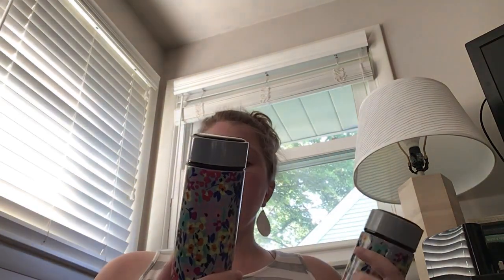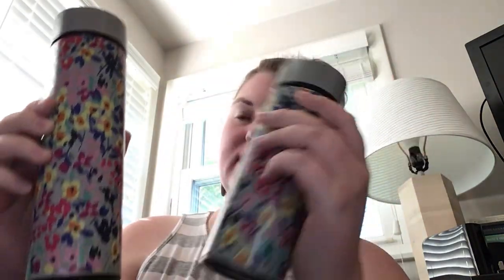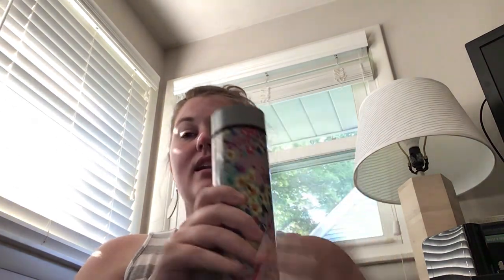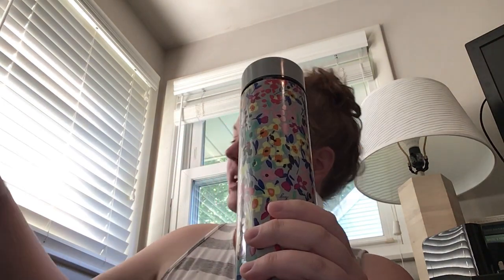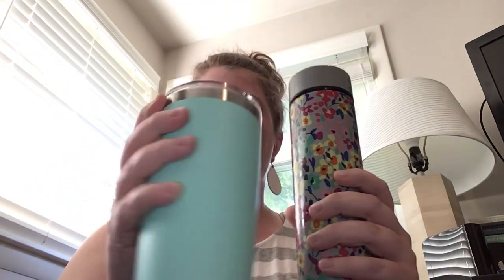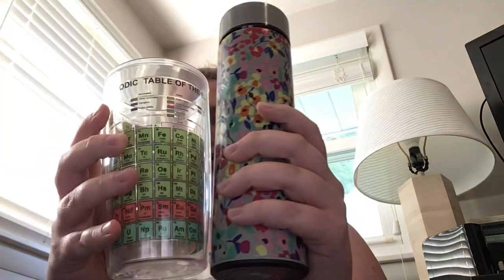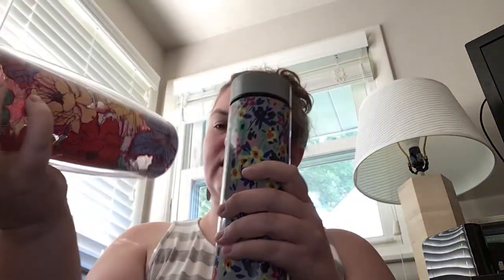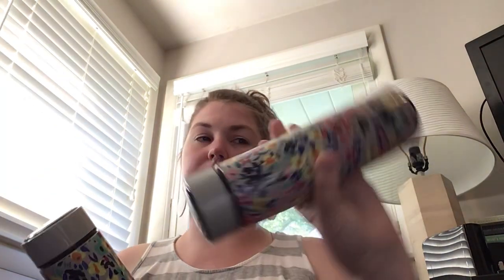Lug Chuggie Review